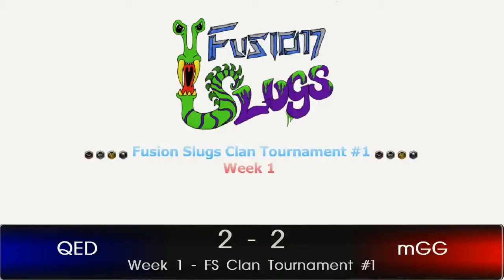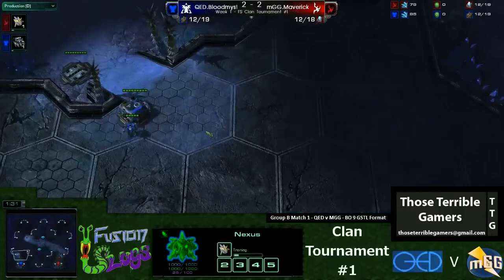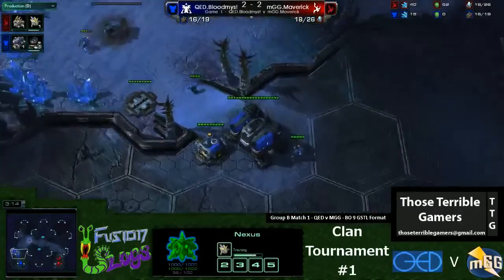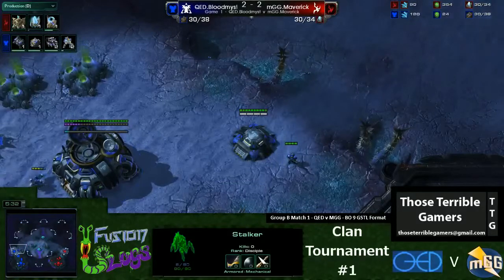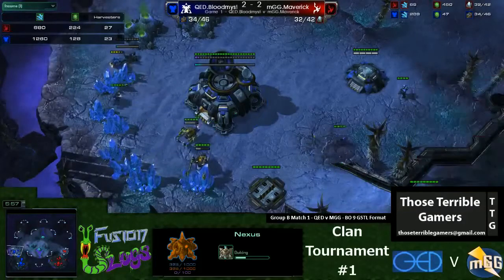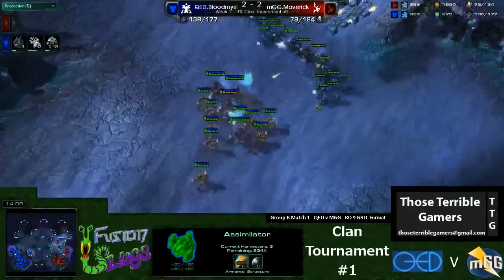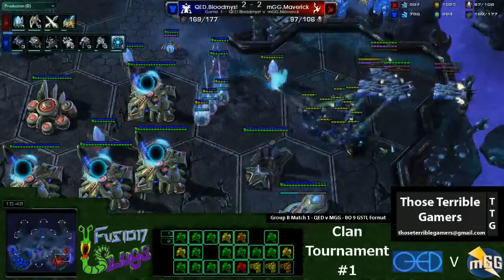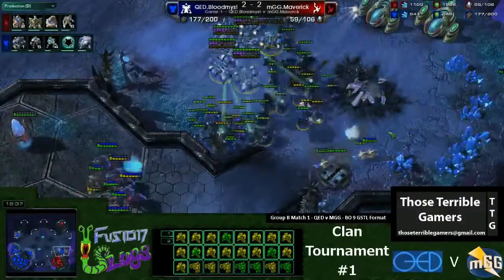FSCT#1 - QED vs mGG Game 5 QED.Bloodmyst(T) vs mGG.Maverick(P)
Game 5 of the first week match between QED & mGG--